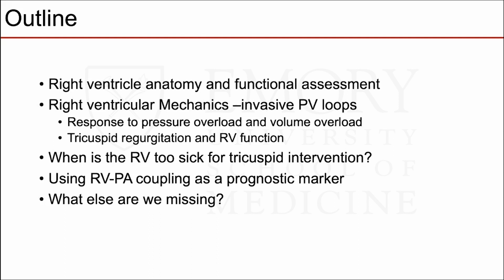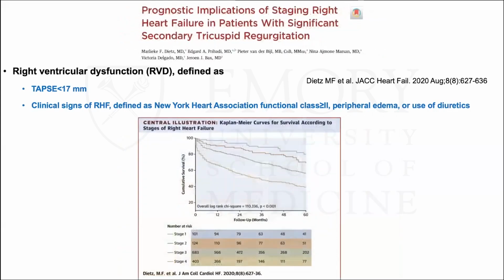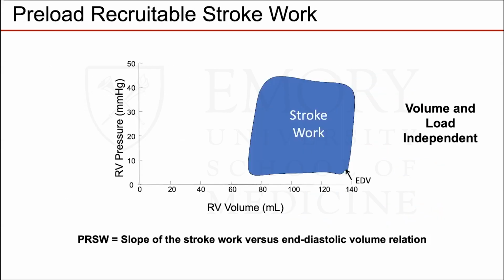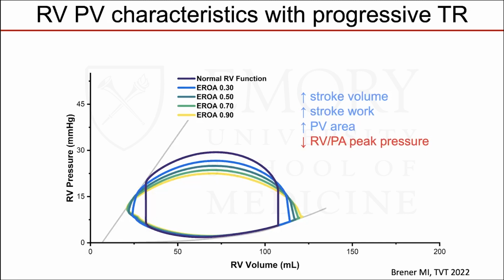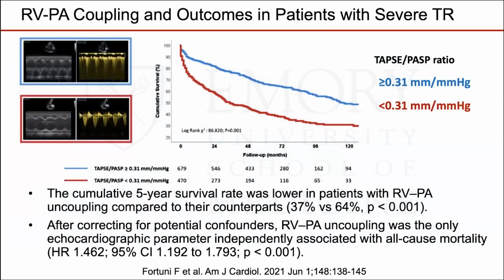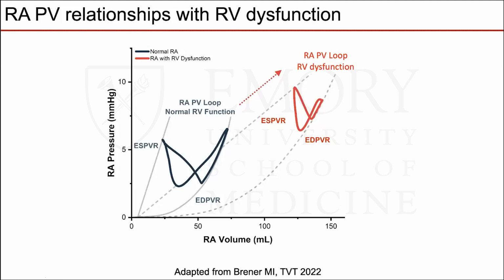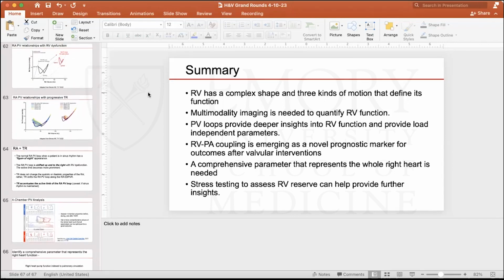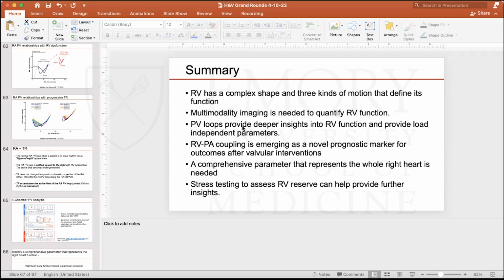Right Ventricular Mechanics in Health and Disease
Emory Cardiology Grand Rounds 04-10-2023
Speaker: Kanika Kalra, MD